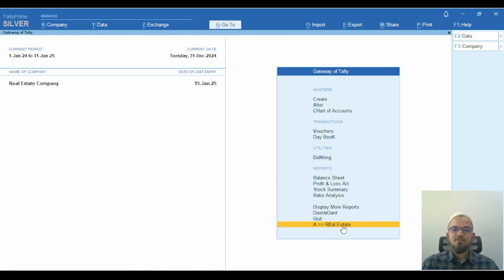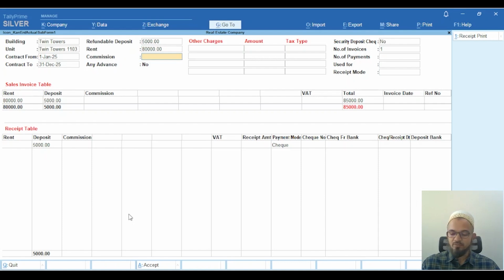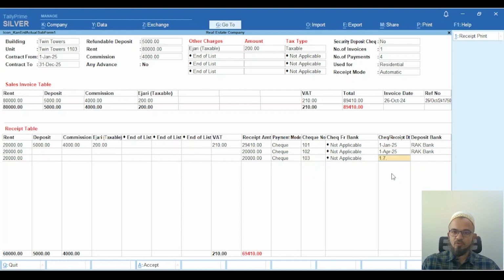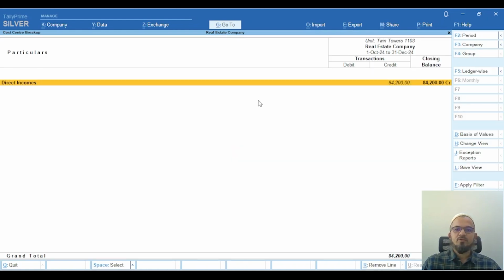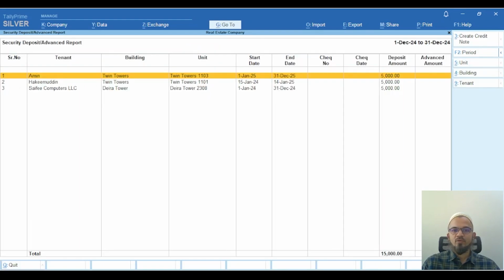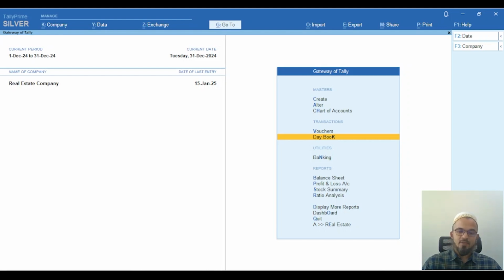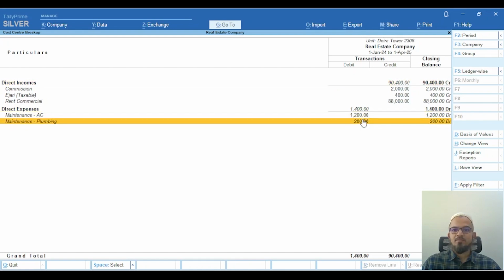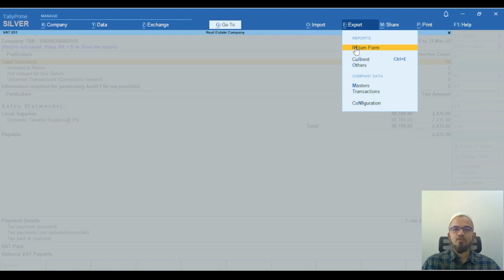“TallyPrime” Best Real Estate ERP Software For The Middle East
Looking for the best real estate ERP software? In today’s video, we’ll showcase how TallyPrime, designed for the Middle East, can transform your real estate business. From managing properties and tenants to automating contracts, payments, and VAT compliance, TallyPrime simplifies your operations. Let’s explore!

In today’s dynamic property market, real estate businesses need more than basic accounting software; they require a robust solution that addresses the complexities of managing buildings, tenants, and compliance. TallyPrime, customized for the Middle East by Saifee Computers, Dubai, is designed to do just that, enhancing efficiency from the outset.

The TallyPrime Real Estate Module simplifies property management by enabling easy creation and management of unlimited buildings and units. Details such as floor, size, type, and occupancy status can be tracked in real-time, allowing managers to identify which units are occupied, vacant, or under contract, thereby maximizing profitability.

Tenant management is streamlined within the module, capturing essential tenant information—like Emirates ID and passport details—while ensuring compliance with local regulations. Customized contracts can include deposits and flexible payment plans, automatically generating invoices and schedules to reduce administrative burdens.

A key feature is the automated revenue deferral system, which spreads rent income across the contract period for accurate monthly financial statements. With post-dated cheque management, potential errors are minimized, enhancing financial control.

Reporting capabilities are robust, allowing businesses to view profitability by building and unit, track income and expenses, and analyze tenant payment histories. Reports on vacancy and occupancy trends empower data-driven decision-making.

TallyPrime is also fully VAT-compliant with Middle Eastern regulations, generating FTA-ready VAT returns and distinguishing between residential and commercial rents to avoid costly errors.

TallyPrime for Real Estate is more than just software; it’s a trusted partner that helps real estate companies manage operations effectively, optimize revenue, and remain compliant with evolving tax laws, whether managing a few apartments or an entire portfolio.